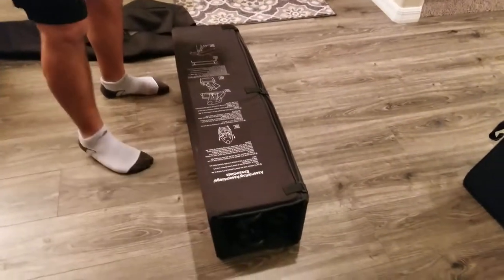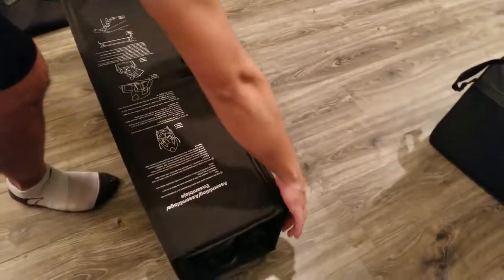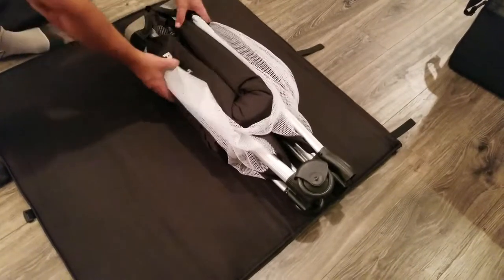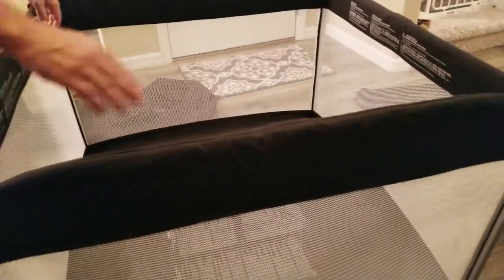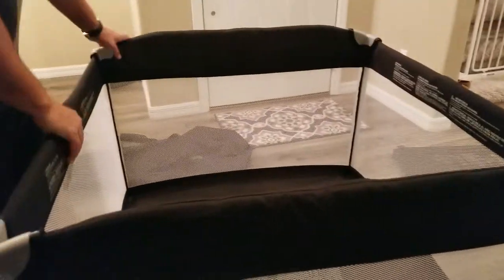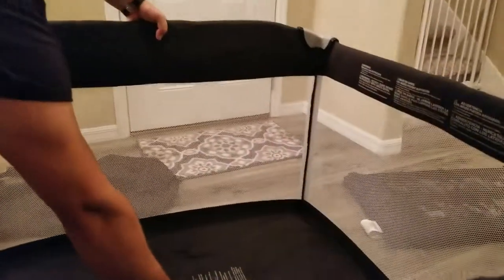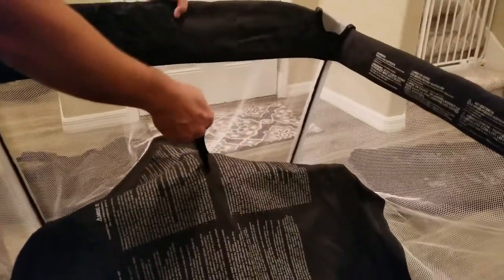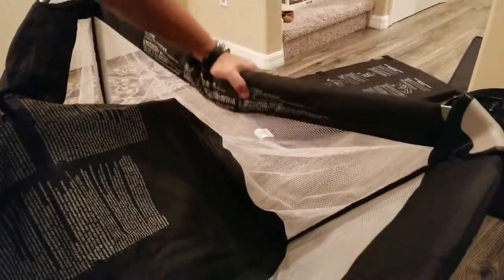Joovy Room 2 Open and Close demonstration.